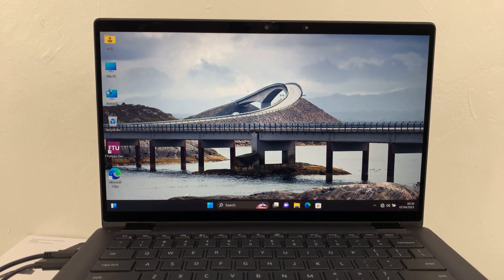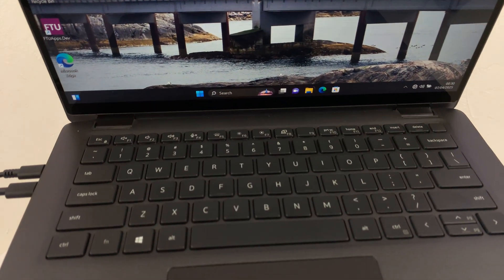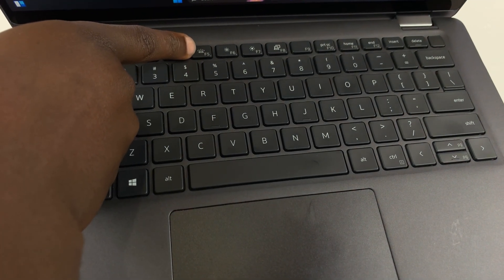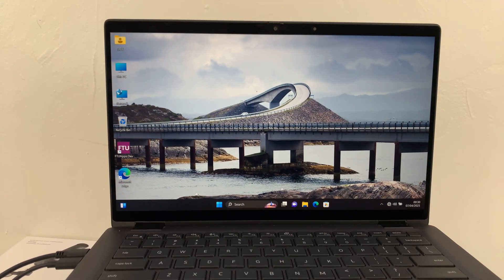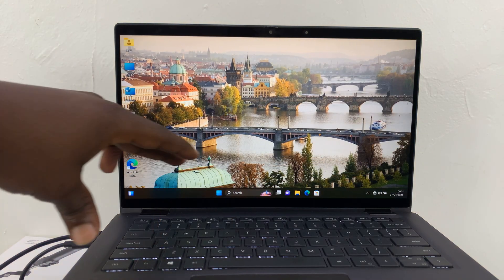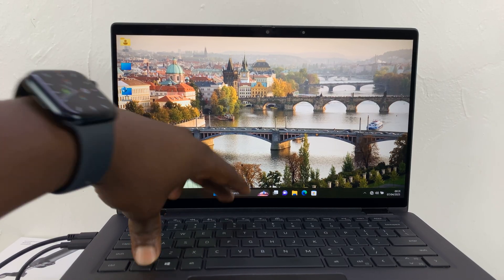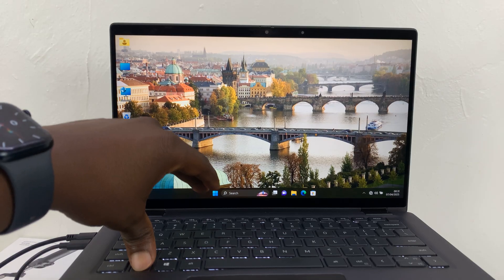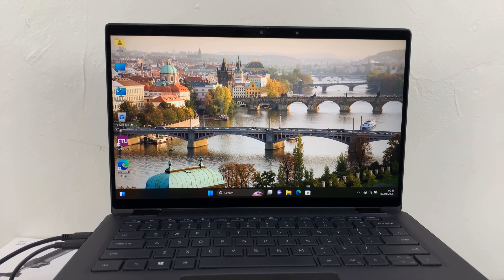How To Turn ON Keyboard Backlight On DELL Laptop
Here's How To Enable The Keyboard Backlight On A Dell Laptop.

Want to turn on the keyboard backlight on your Dell laptop? This quick tutorial will show you how to activate the backlit keyboard feature on models like Dell Inspiron, Dell XPS, and Dell Latitude.

How To Turn ON Keyboard Backlight On DELL Laptop (Switch ON Keyboard Backlight On Dell)

Find the FN key
Press the FN + F5 key

Cell Phone Tripod Adapter